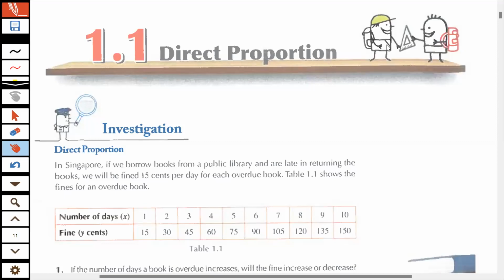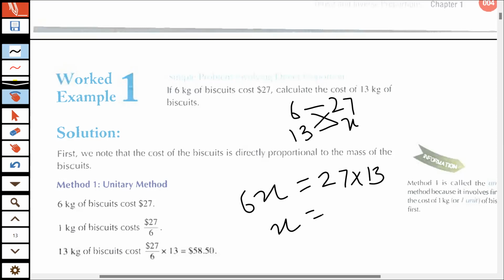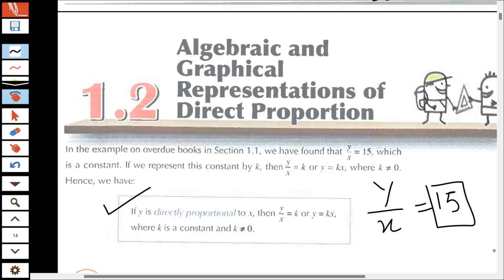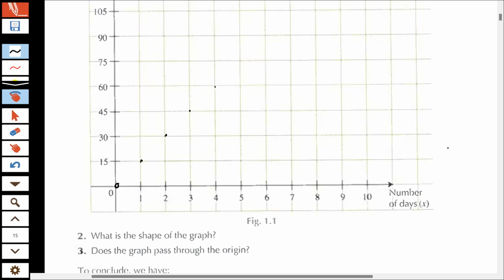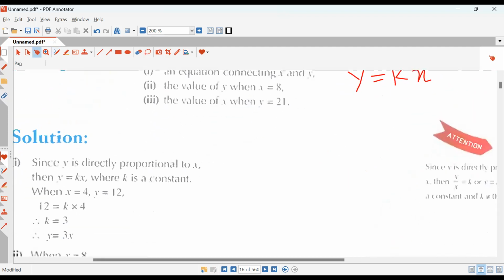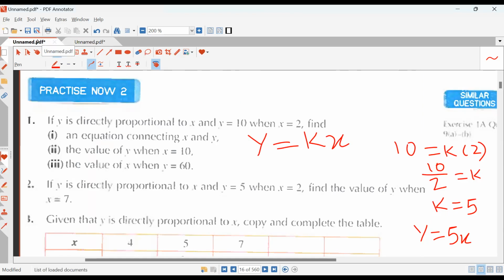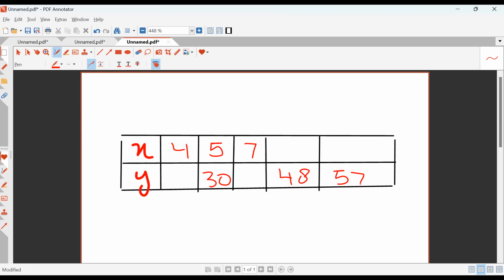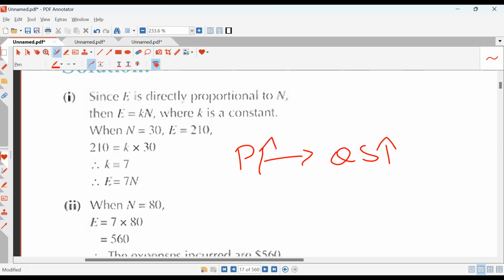Mastering O-Level Maths: Direct and Indirect Proportion Explained! part 1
Welcome to our comprehensive guide on mastering Direct and Indirect Proportion in O-Level Maths, presented by Muhammad Osama! 🎓✨ Whether you're gearing up for your exams or just want to solidify your understanding, this video is your ultimate resource.

🔍 In this tutorial, Muhammad Osama delves into the core concepts of direct and indirect proportion, breaking down complex problems into easy-to-follow steps.

🔢 Discover how to identify direct proportionality, where two variables change in the same direction, and indirect proportionality, where they change in opposite directions.

💡 Muhammad walks you through real-world examples, practice questions, and strategies to tackle any proportion problem that comes your way.

📚 So, if you're ready to boost your math skills and ace those O-Level exams, hit play and let's dive into the world of direct and indirect proportion together! 🚀💪